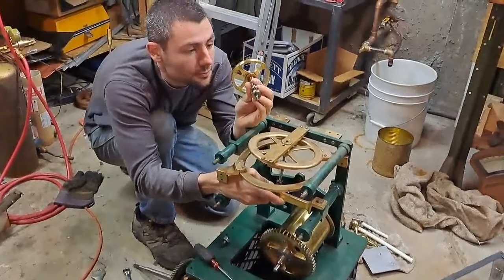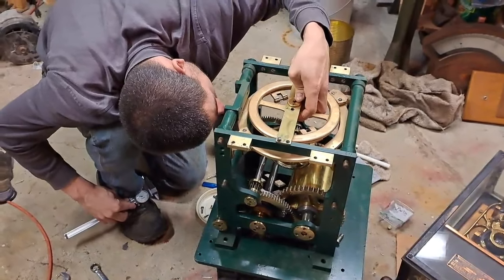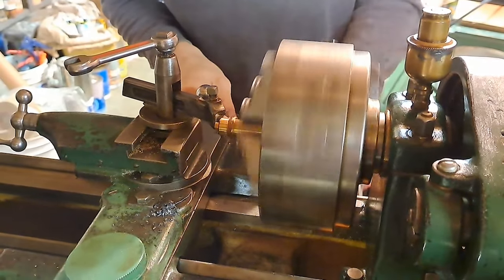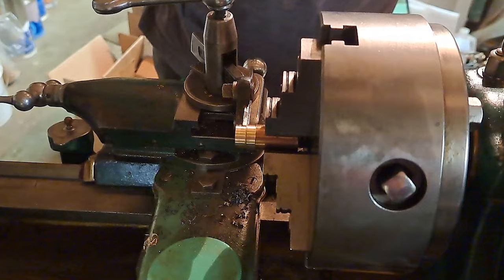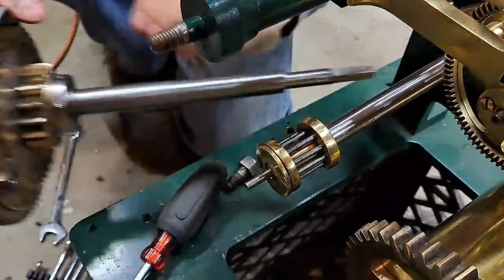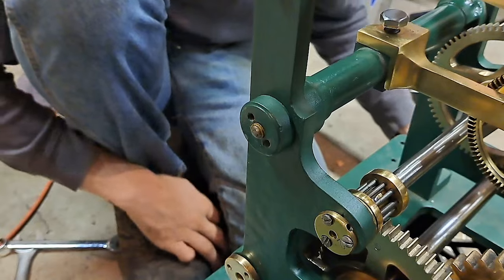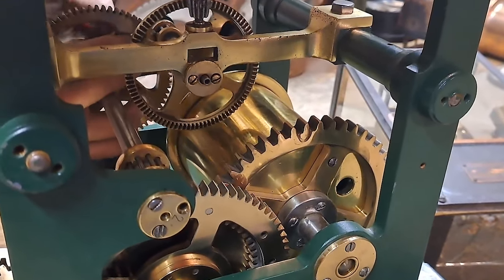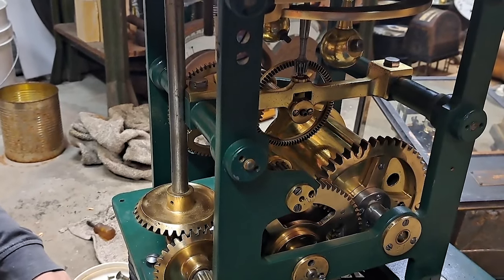Fresnel Lens drive clock repair Pt.3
Continuing the repair and refit of a 3rd order Fresnel lens drive clock for the owner of Graves Light in Boston Harbor.   This movement was seriously compormised and not fit to run when I got it.